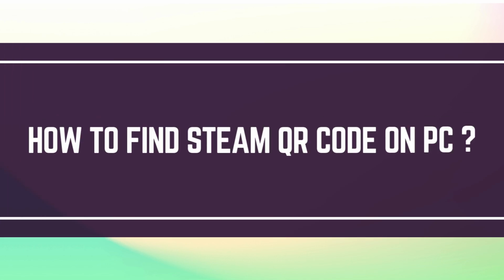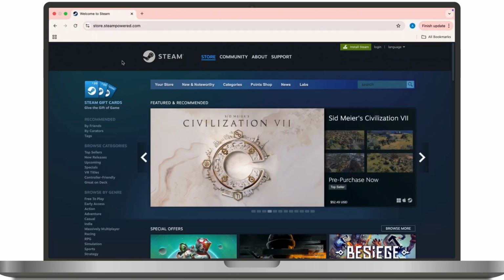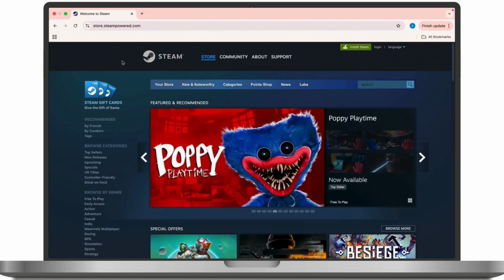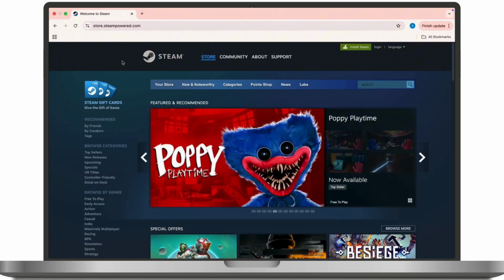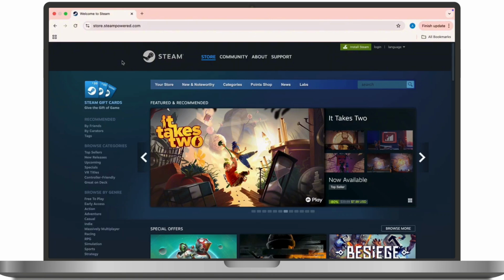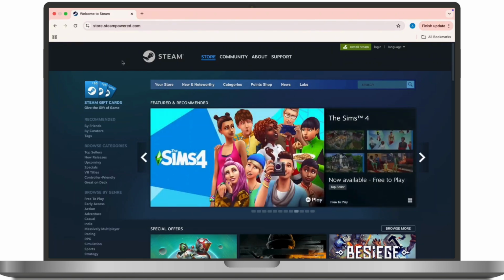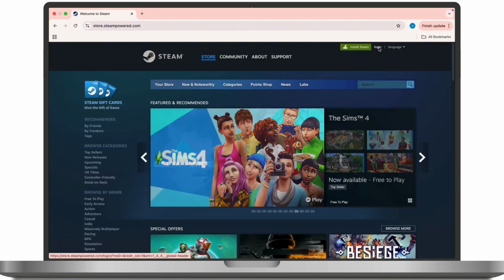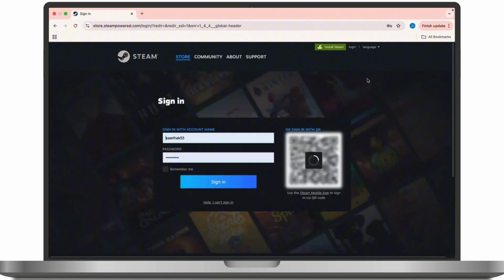How to Find Steam QR Code on PC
Hey everyone,

Learn how to find the Steam QR code on PC in this step-by-step guide. Whether you want to log in quickly using your phone or enable two-factor authentication (2FA) for extra security, this tutorial has you covered!

In this video, you'll discover how to find the Steam QR code on PC and scan it to sign in. You'll also learn how to enable 2FA on Steam and fix common Steam login errors.

Timestamps:
0:00 Introduction
0:20 Step 1: Accessing the Steam QR Code
0:35 Step 2: Scanning the QR Code for Login
0:55 Step 3: Troubleshooting Login Issues